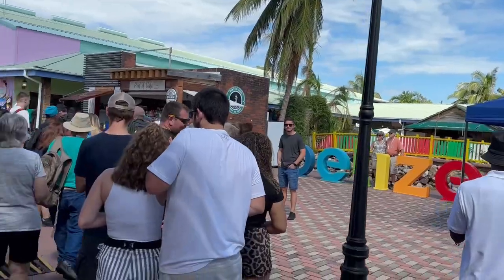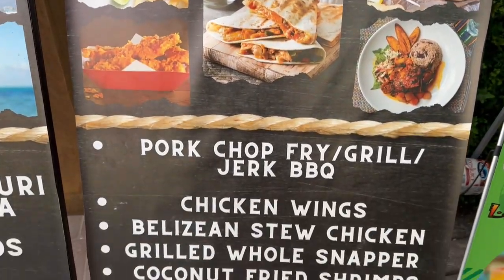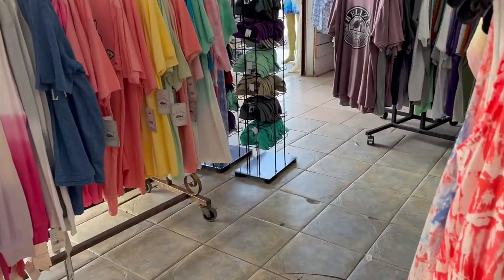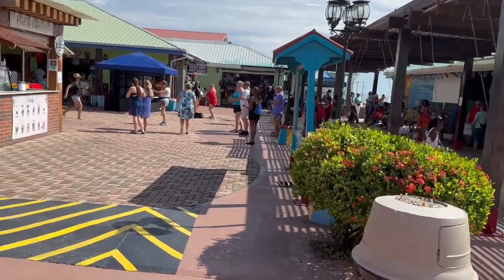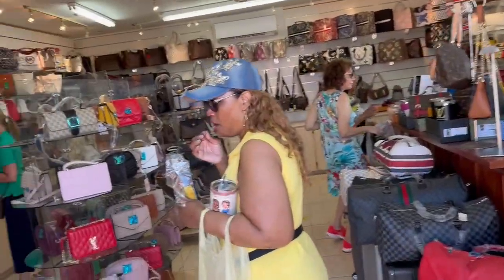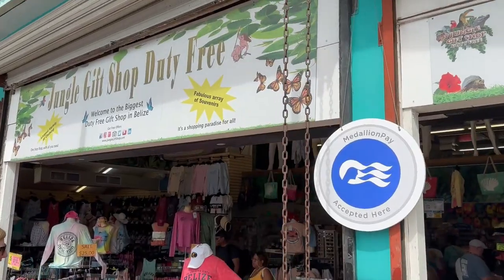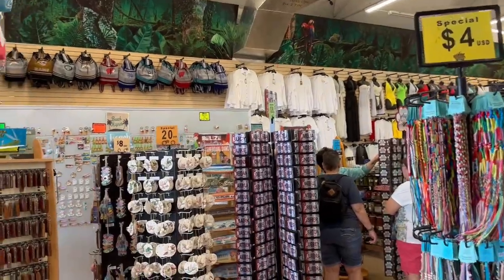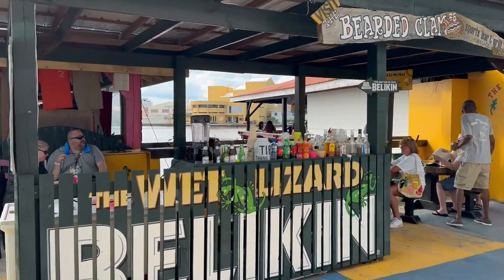Belize - Shopping and Eating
Going on a cruise that stops at the port of Belize? Donovan Fredricksen of Cruise Crazed TV takes you on a quick boat ride from the ship and a walk around the port. This video is great for getting an idea of shopping and eating that is available!